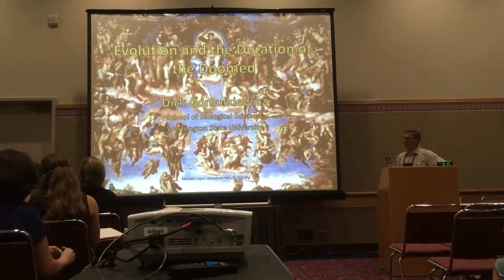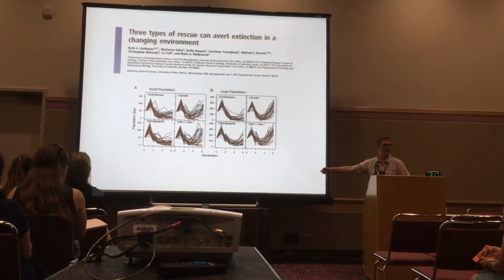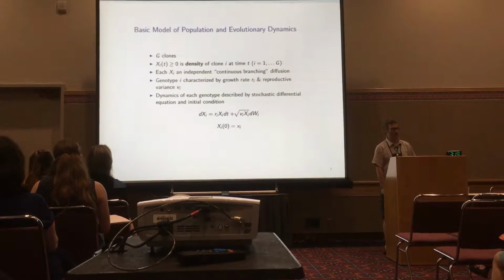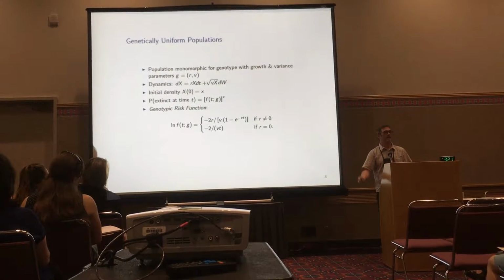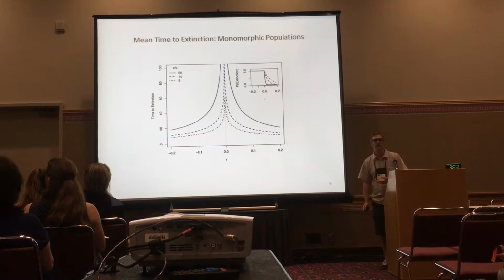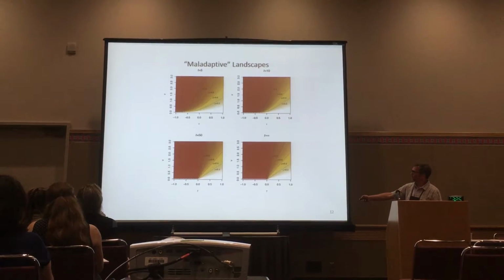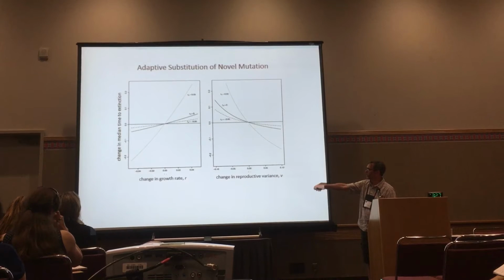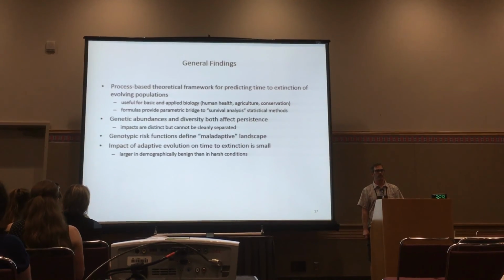Gomulkiewicz: Evolution and the duration of a doomed population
Richard Gomulkiewicz
Evolution and the duration of a doomed population
Evolutionary theory 4